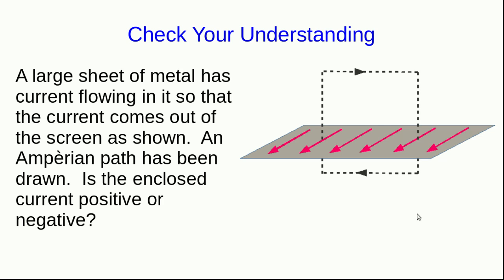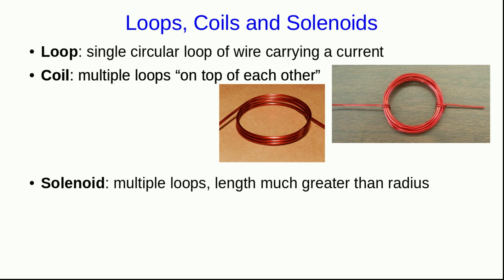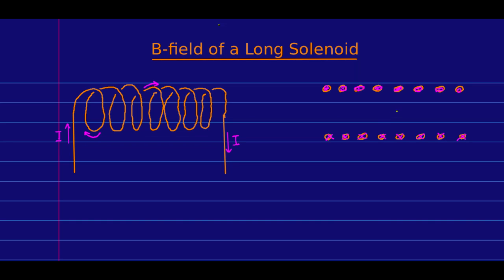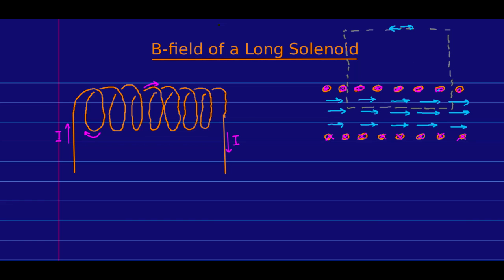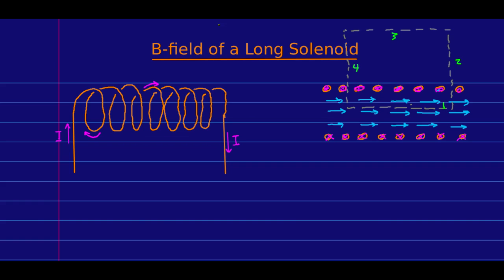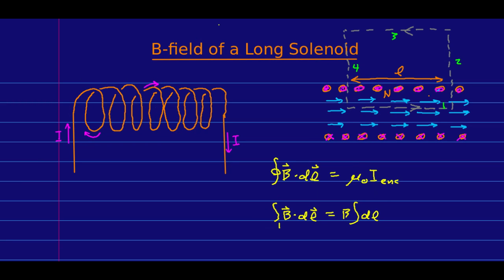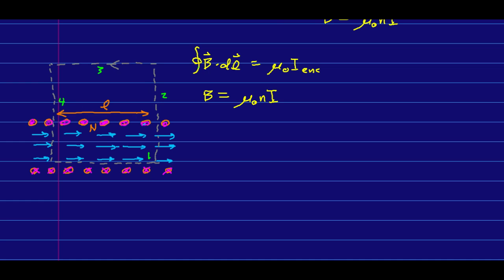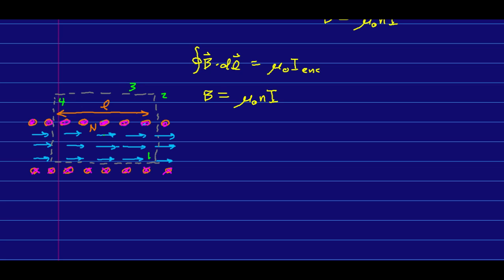Ampère's Law (Part 2)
0:00  CYU - Enclosed Current - Positive or Negative?
0:32 Loops, Coils and Solenoids
2:01 B-Field of a Long Solenoid
7:52 Choice of Amperian Path - Current Flowing Through Wire